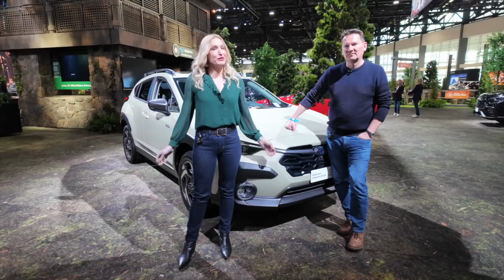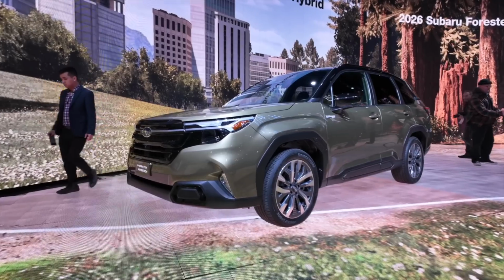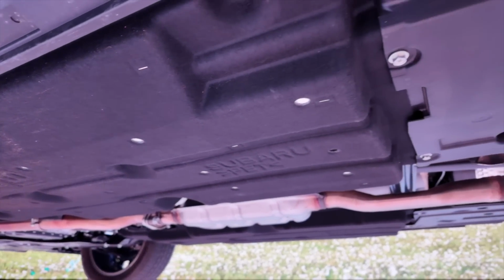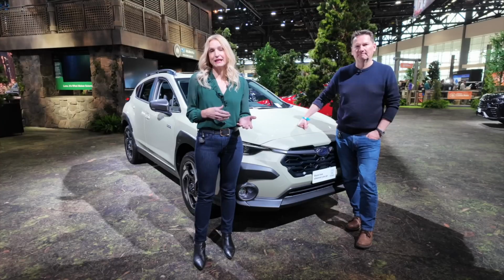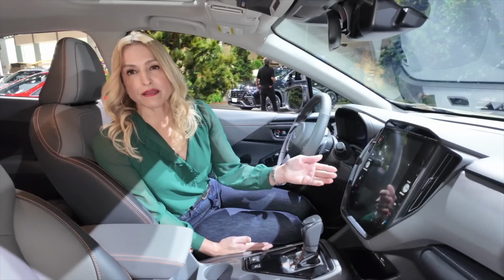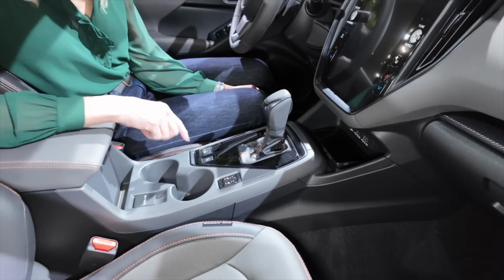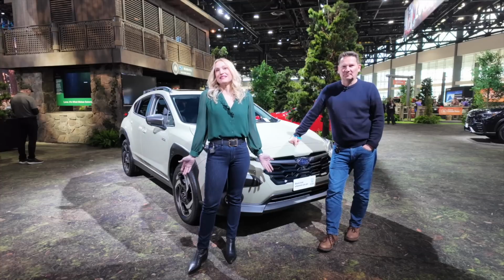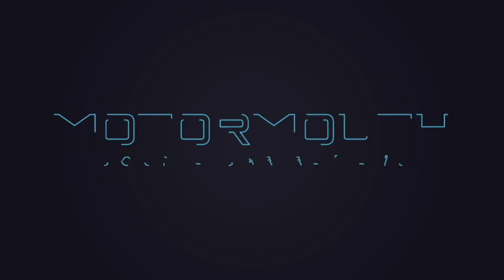Good power for this size! //2026 Subaru Crosstrek Hybrid first look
This is a Motormouth couple car review of the all-new 2026 Subaru Crosstrek hybrid, subcompact SUV.
We don’t have 2026 Subaru Crosstrek hybrid pricing or exact trim details but we do know it will hit dealerships late 2025 and there will be more trim options in the US. In Canada just the top 2026 Subaru Crosstrek hybrid Limited trim hybrid. Subaru is using its own engine for the Crosstrek hybrid, a 2.5L 4-cylinder Boxer engine, it’s matched to a CVT and has a combined 194 horsepower. It comes standard with the Symmetrical full-time AWD system which is mechanically coupled to the front and rear wheels. It also has the latest generation of EyeSight driver assist technology, hill descent control and X-mode. This hybrid is a marriage between Subaru and Toyota creating a unique hybrid model.
The 2026 Subaru Crosstrek hybrid has 8.7” of ground clearance, 18” wheel designs and specific hybrid badging. In Canada the badging is e-boxer and in the US hybrid. It will debut two new exterior colours, Sand Dune Pearl which you see in the photos and Citron Yellow Pearl. The interior is like other Crosstrek gas models and in Canada comes standard with an 11.6” touchscreen, wireless Apple Carplay and Android Auto, a digital driver display and over the air updates. In the US, the larger screens are available.